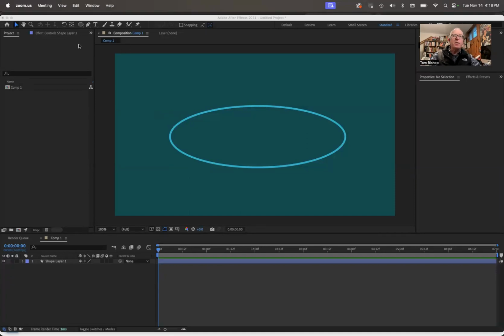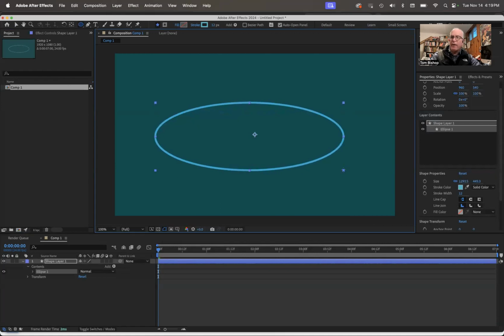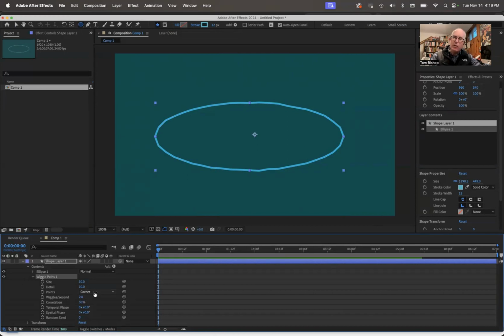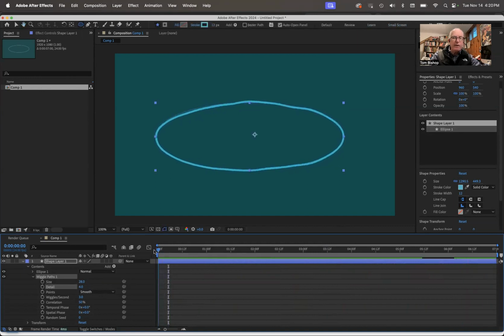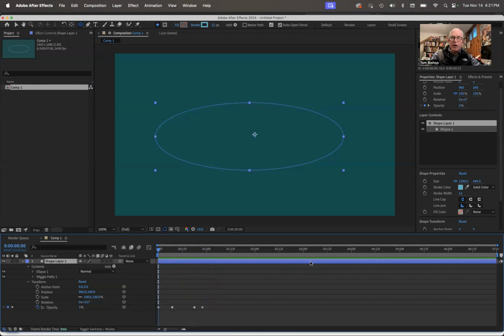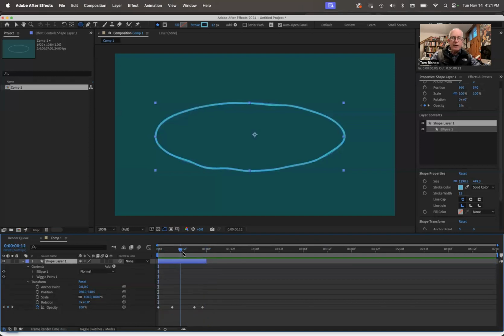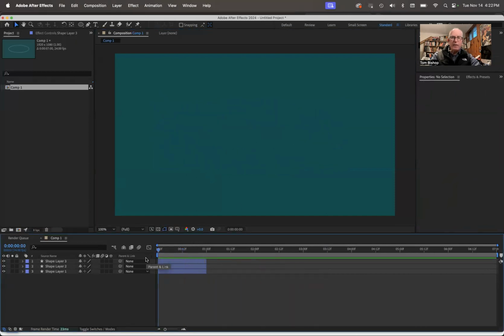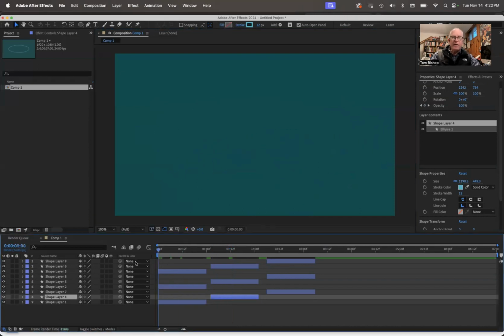How to Wiggle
Using the Wiggle Path effect in After Effects